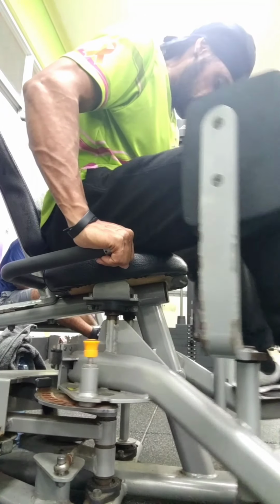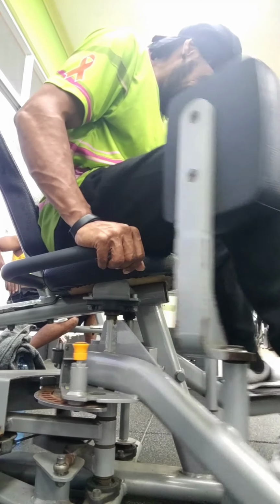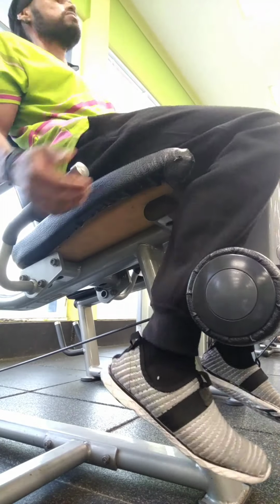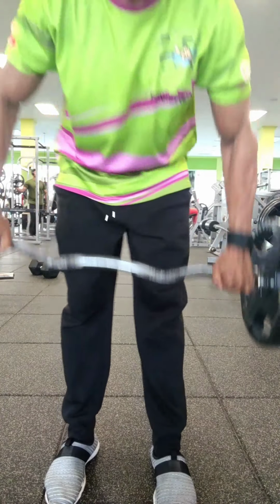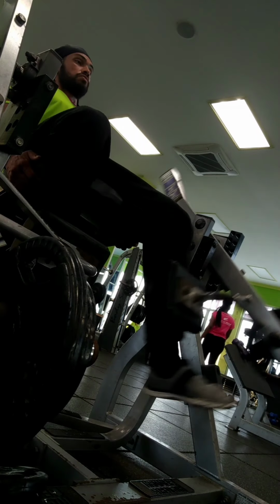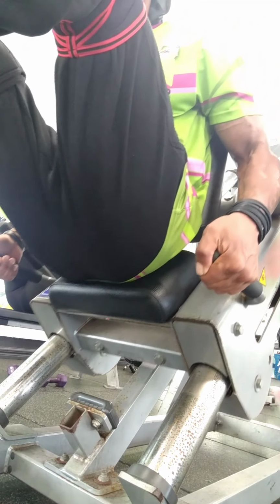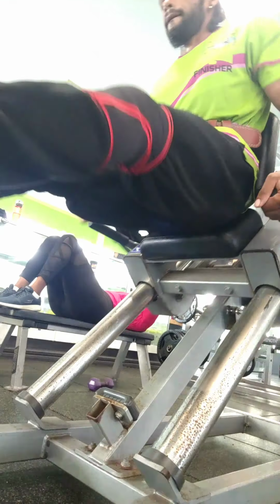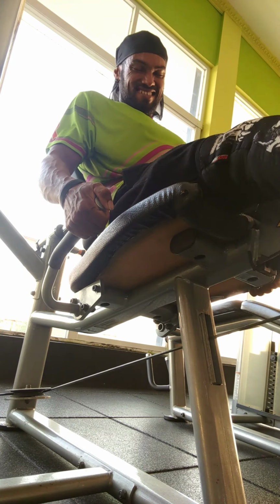LEG DAY ( EPISODE 9) ..FOUR DAY OUT MY SHOW ( STAGE OF CHAMPIONS)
In this video I share my leg day four days  out my my show.